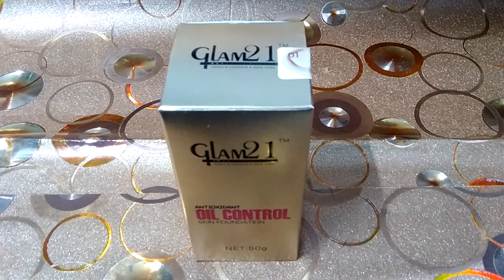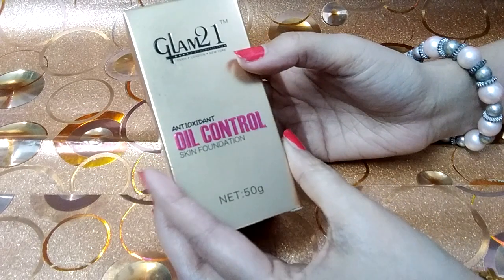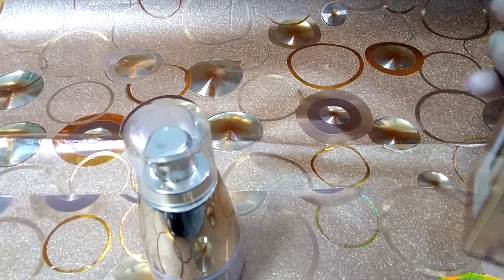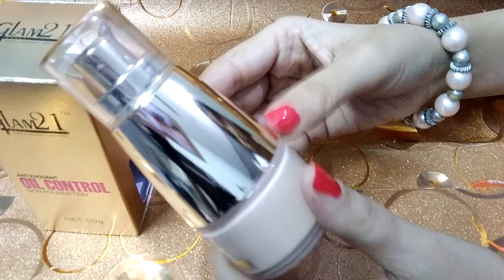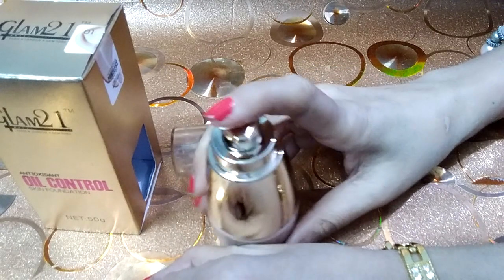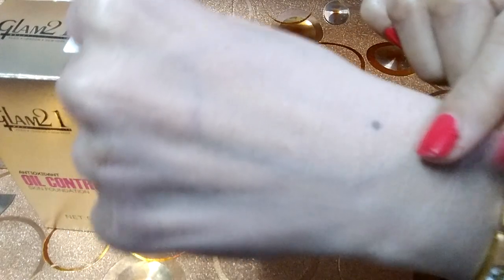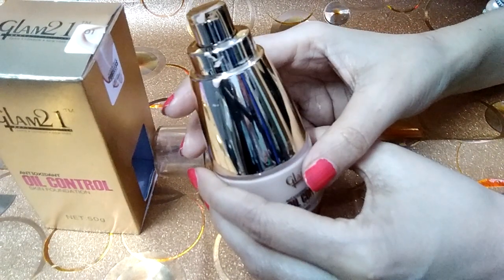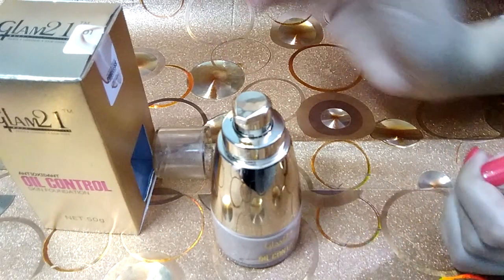Glam 21 Antioxidant Oil Control Foundation For Summer At Affordable price - Review | For oily skin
Visit my Amazon.in Store and enjoy shopping 🛍 Amazon store link 👇

Buy Link ---

Glam 21 Antioxidant Oil Control Skin Foundation Free Kajal